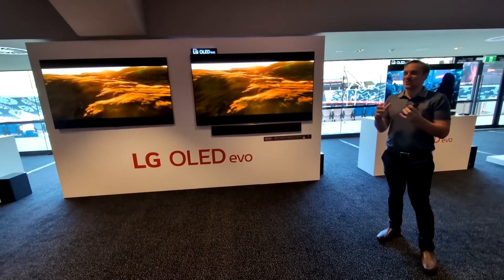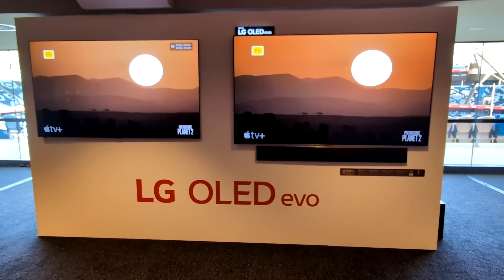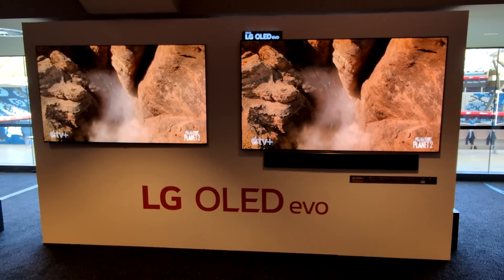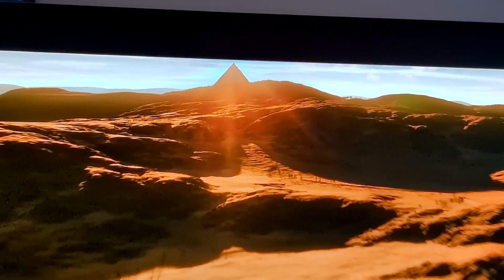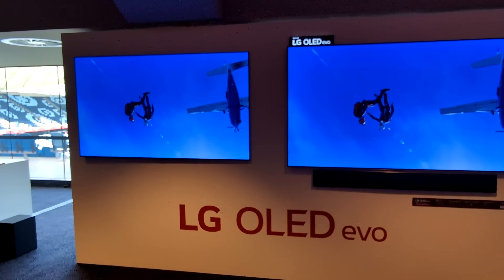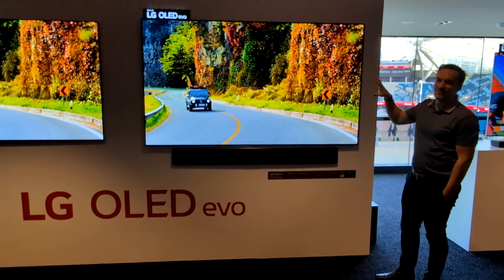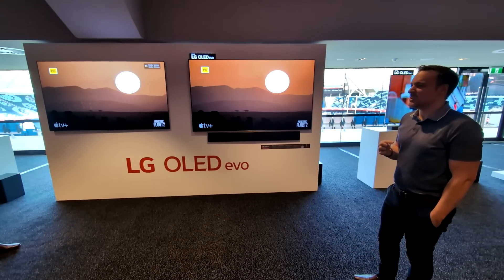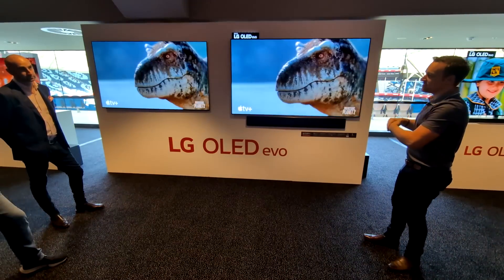LG G4 OLED TV 2024 vs G3 Demo - LG Alpha 11 processor features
What’s the difference between the LG G4 TV vs LG G3 TV? Or more specifically, the LG G4 OLED Evo. What makes the LG OLED G4 TV the best OLED TV on the market? What new features does the LG alpha 11 processor bring to the LG TV 2024 models? Are you wondering which OLED TV to buy? In this video by technology journalist Chris Stead, you’ll get a detailed side-by-side video demonstration of the LG G4 vs LG G3 TVs.

The new 2024 LG TV G4 range has four sizes. There’s the 83” OLED83G4, 77” OLED77G4, 65” OLED83G4 and 55” OLED55G4. The LG TV 2024 pricing for these TVs are AU$9,999, AU$7,999, AU$5,299 and $4,199.

Music = MLQV85TS9J66PHAI